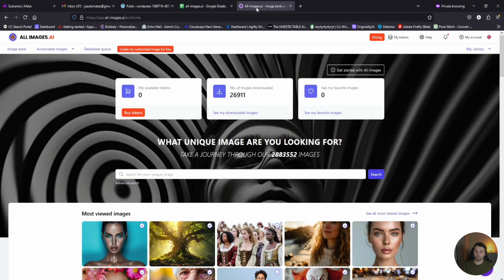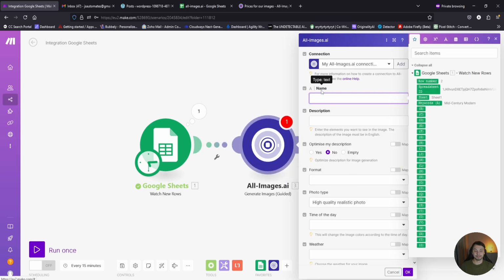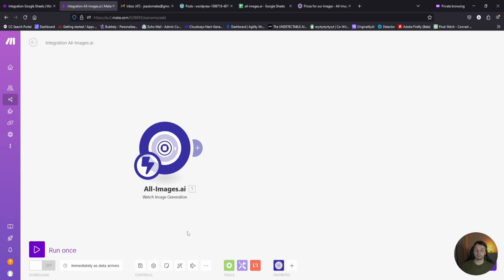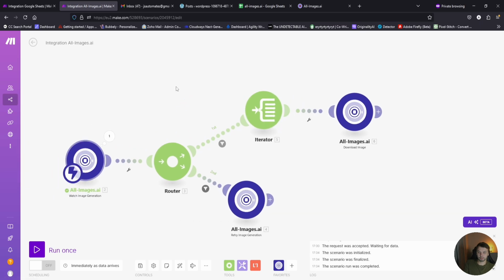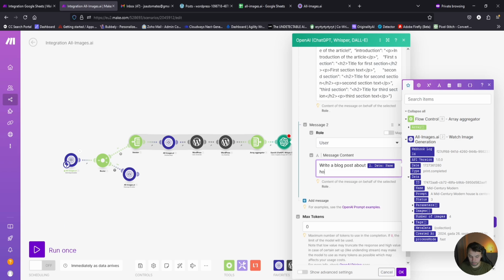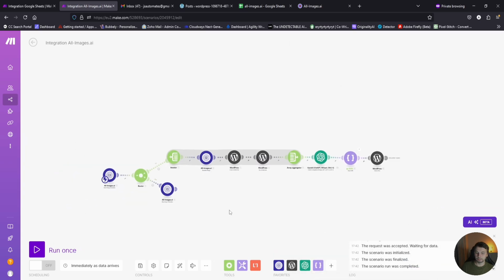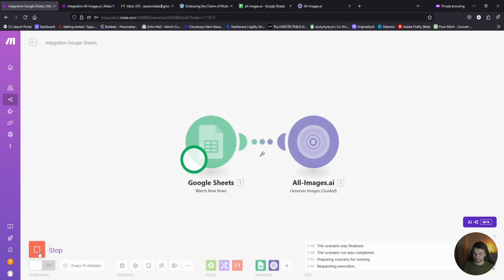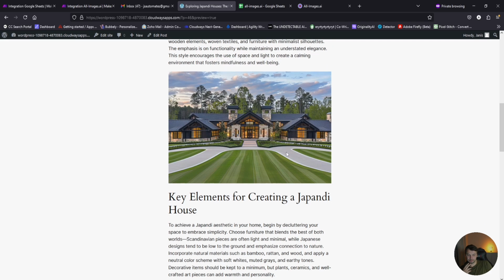Automate Midjourney Image Generation, ONLY 0.001$ per Generation With Make.com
In this video, I demonstrate how to integrate All-Images.ai with Make.com to automate the generation of high-quality MidJourney-style images for your blog posts or other workflows. 💡 All-Images.ai offers seamless integration with Make.com, allowing you to easily generate stunning AI-generated images for as low as $0.001 per image—no need for an expensive MidJourney subscription! 🚀

I’ll walk you through the process of setting up a workflow that automates both the image generation and posting of those images to WordPress, including how to use Google Sheets for input, create a Make.com scenario, and even use ChatGPT to generate blog content. 📝 By the end of this tutorial, you’ll have a fully automated system that generates blog posts with beautiful images effortlessly! 🌟

What You’ll Learn:

 • ⚙️ Integrating All-Images.ai with Make.com.
 • 🖼️ Automating image generation for your projects.
 • 💻 Uploading images to WordPress through Make.com workflows.
 • 📝 Automating blog post creation with ChatGPT and AI images.
 • 💸 Saving costs on AI image generation.

Whether you’re looking to save time on content creation or streamline your blog post workflow, this tutorial is perfect for you!

Whether you’re looking to automate workflows, streamline processes, or learn how to use Make.com and AI tools, I’m here to help.

Let’s take your automation to the next level! 🚀

Chapters:

Timestamps:

00:00:00 - Introduction to All-Images.ai and MidJourney alternative
00:01:04 - Overview of image quality and pricing
00:02:06 - Integration with Make.com for workflow automation
00:03:23 - Setting up Google Sheets and keyword input
00:04:09 - Creating a new scenario in Make.com
00:07:40 - Generating images and workflow demonstration
00:12:01 - Uploading images to WordPress
00:17:46 - Creating a blog post using OpenAI and images
00:24:41 - Reviewing generated blog posts with images
00:30:00 - Conclusion and final thoughts